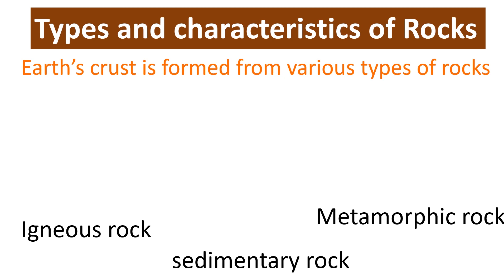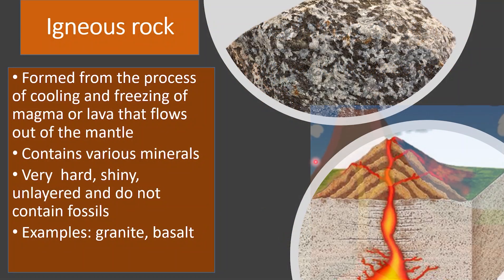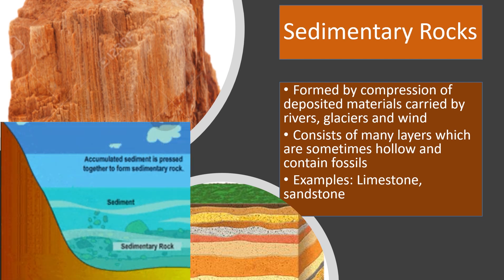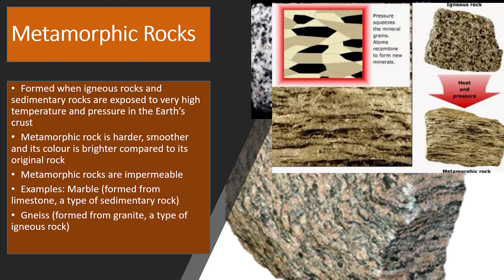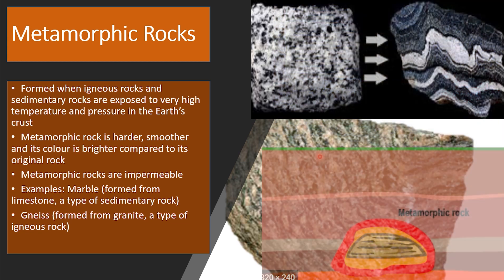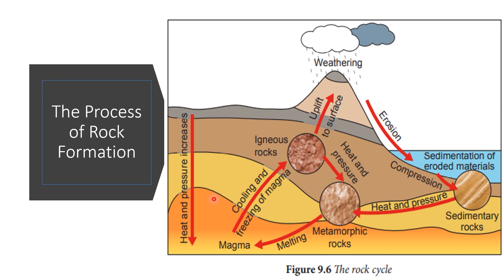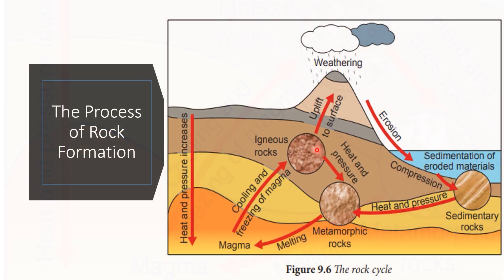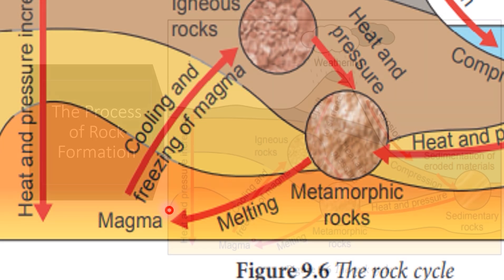Chapter 9.2 Composition of Earth Form One Science KSSM DLP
Types and characteristics of rocks
The process of rock formation